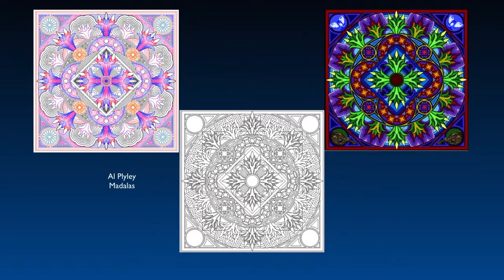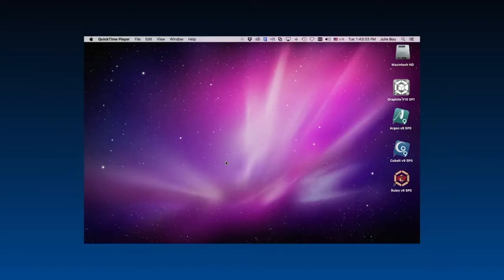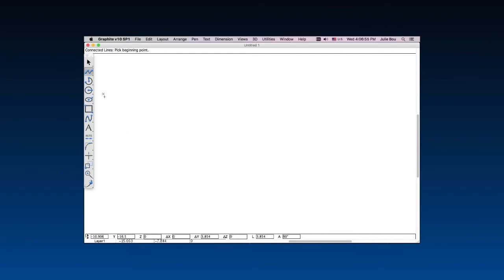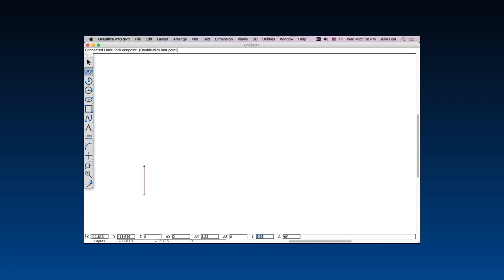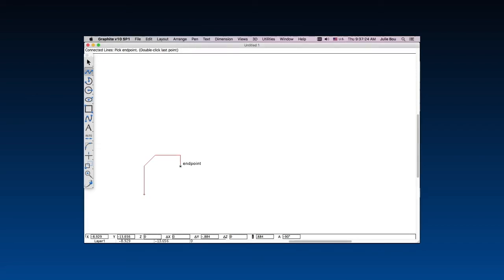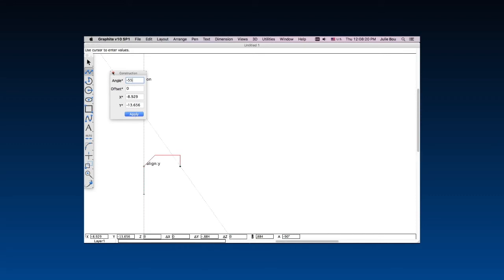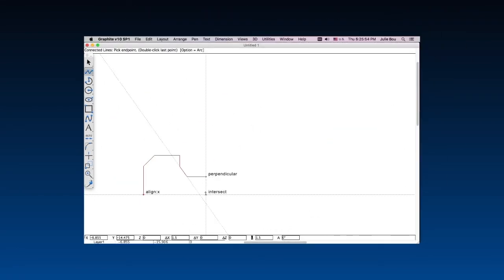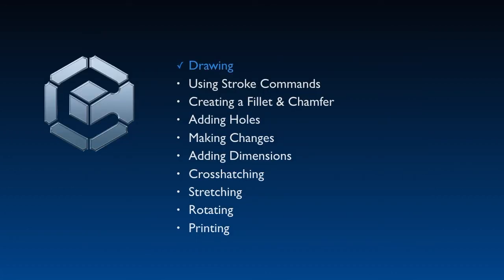Graphite How To Part 1 Drawing a Simple Part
Learn the basics of drawing a simple 2D part using Graphite CAD software.